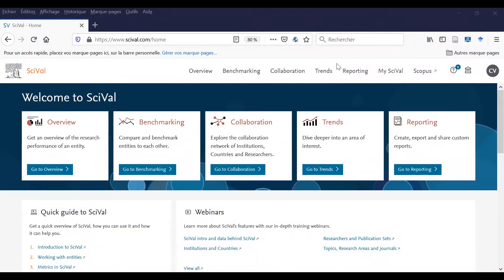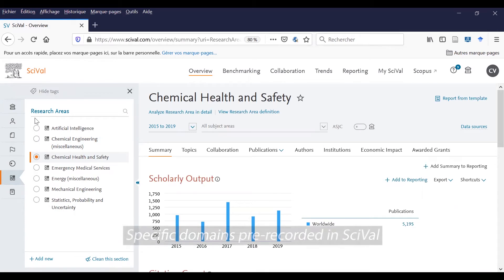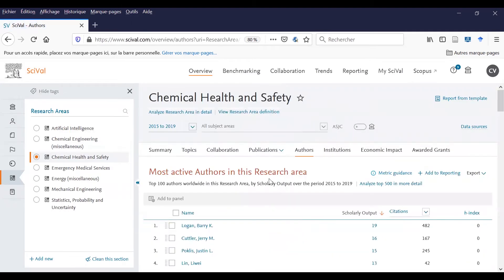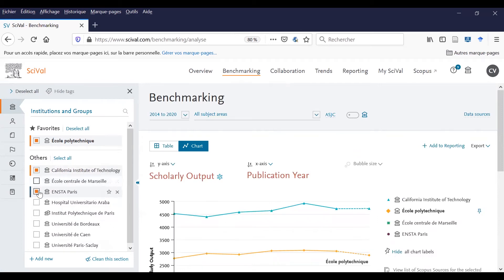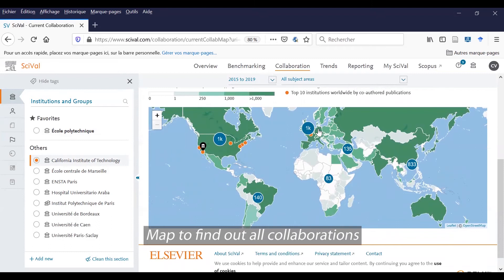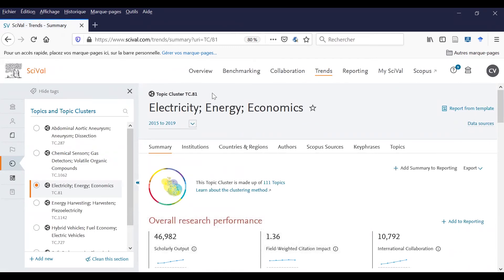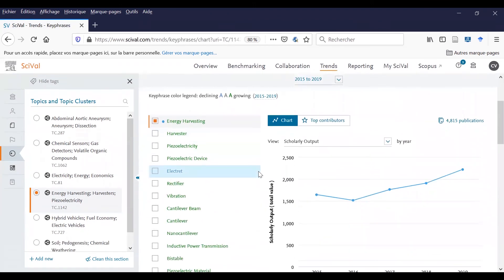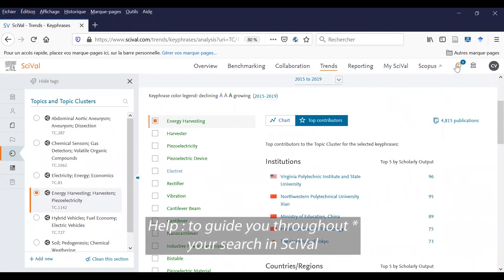How to search in SciVal database?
SciVal, linked to Scopus, has two main objectives :
- theoretical : to analyze scientific publication worldwide
- practical : to identify "topics of promincence" and current/potential collaborations